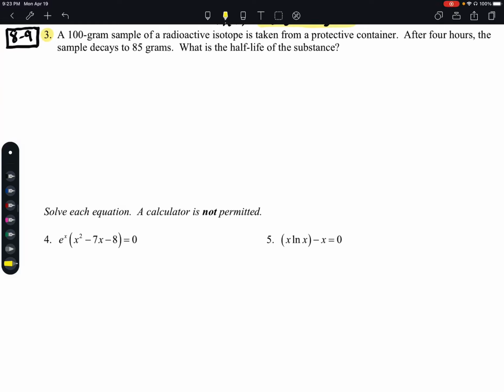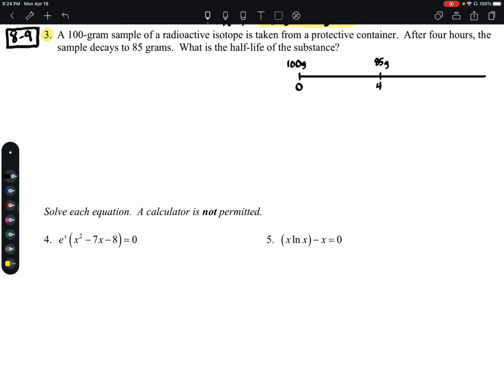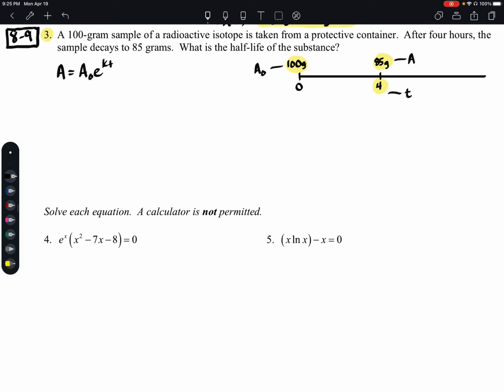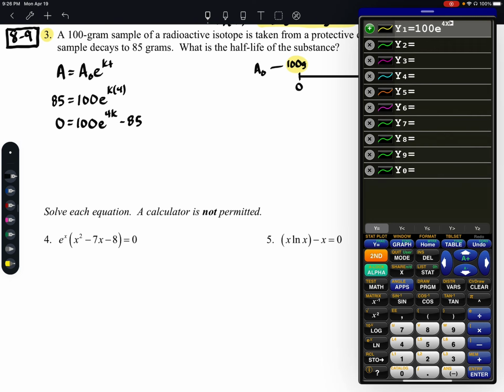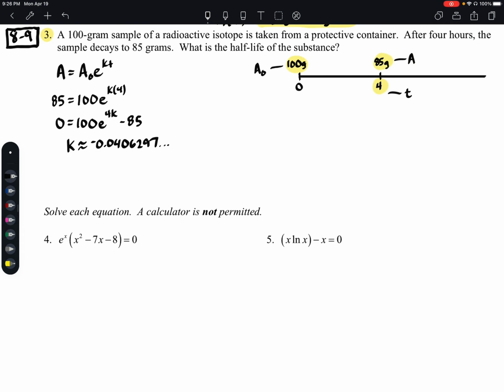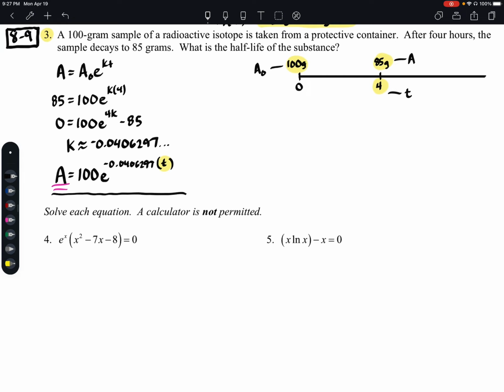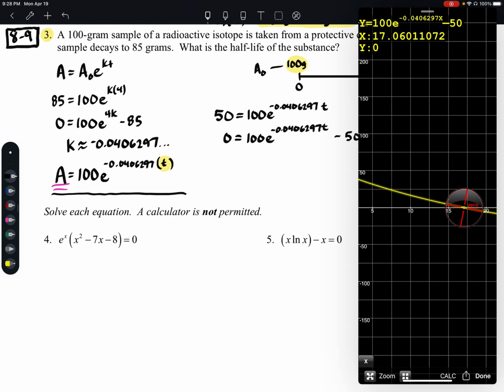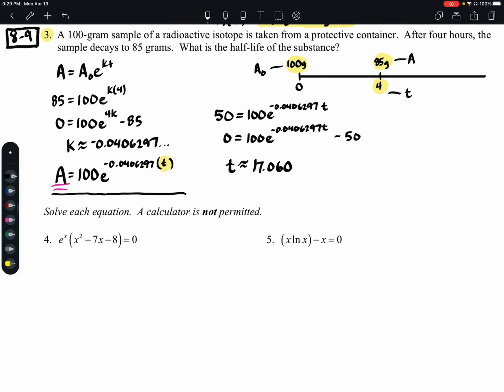HPC WS 8-9 p3